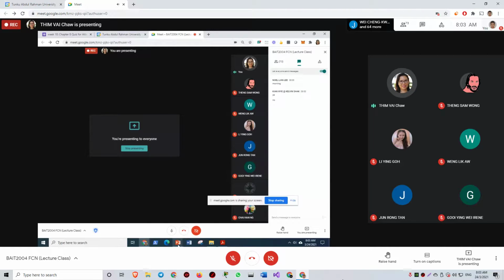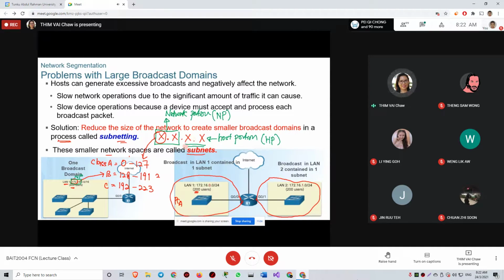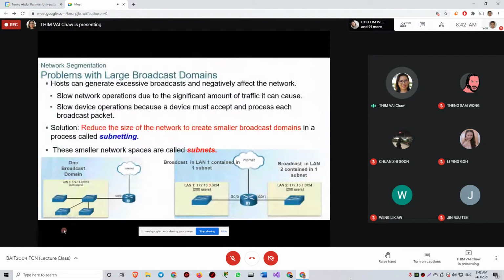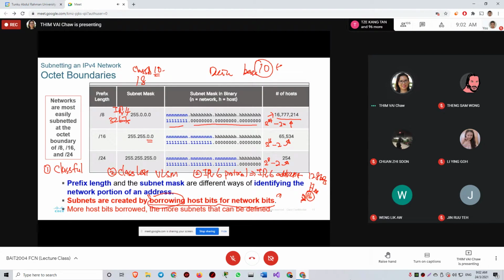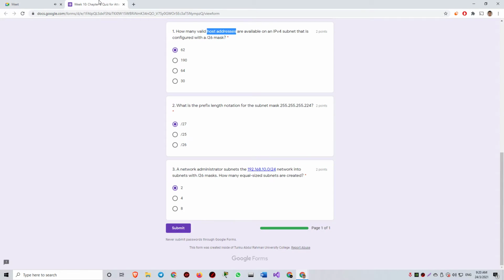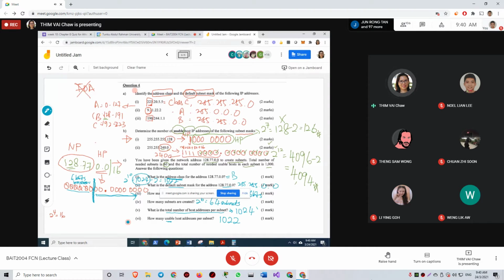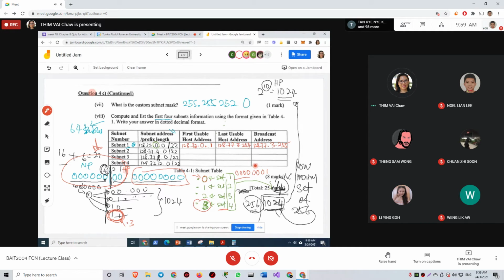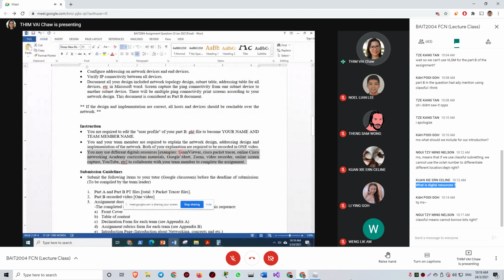(24.3.2021)FCN 8 Subnetting IPv4 Network (Lecture by Ms. Thim Vai Chaw)